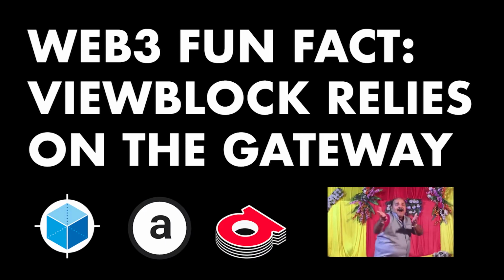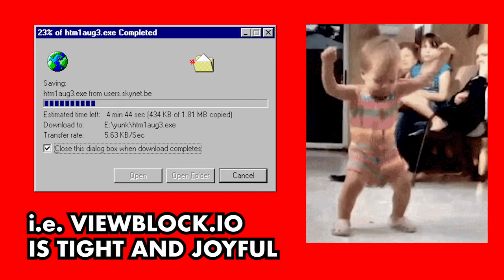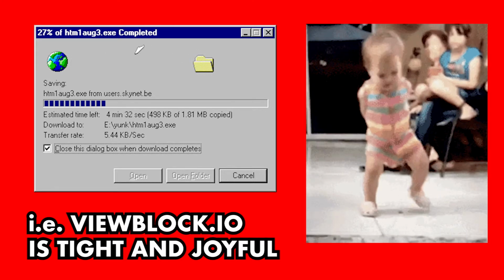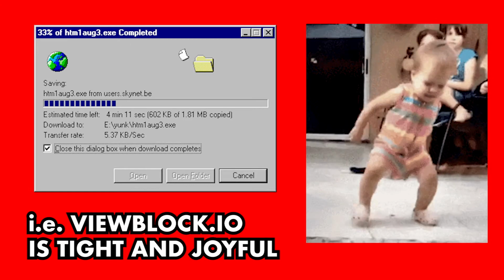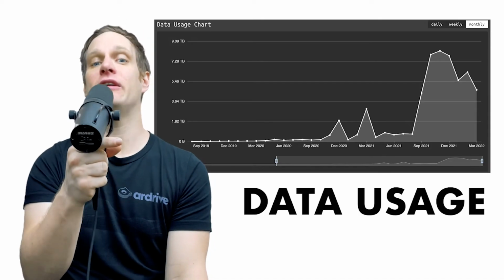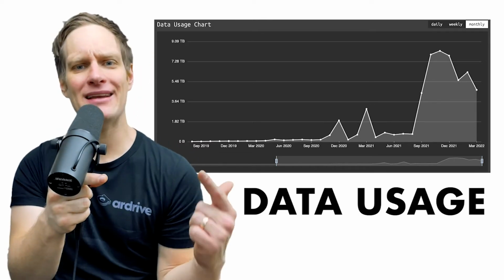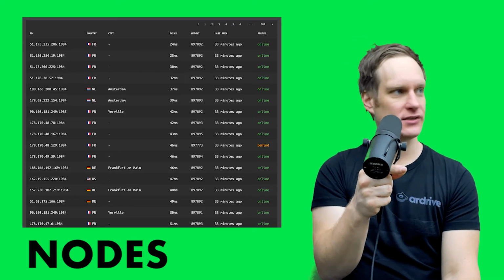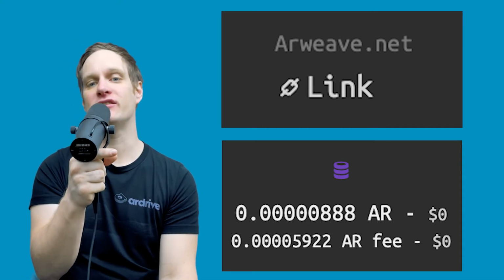What Is ViewBlock.io?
Today we take a look at Viewblock.io (one of Arweave's block explorers), exploring how you can use it to know that your data is stored on Arweave!